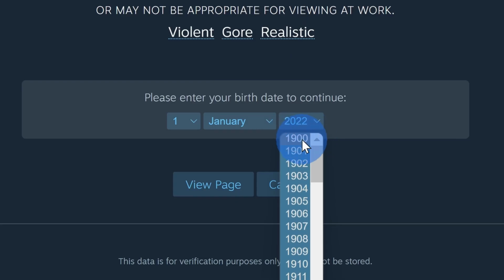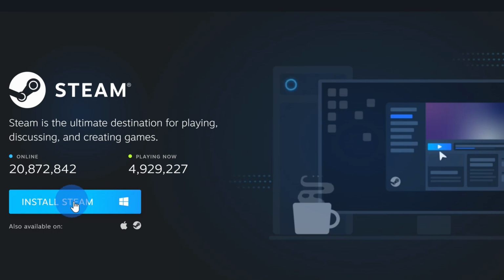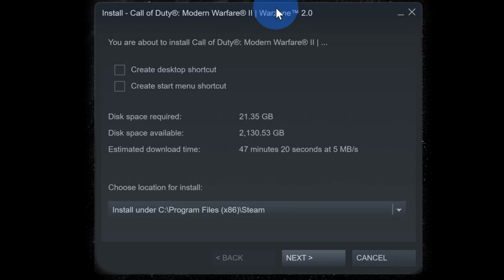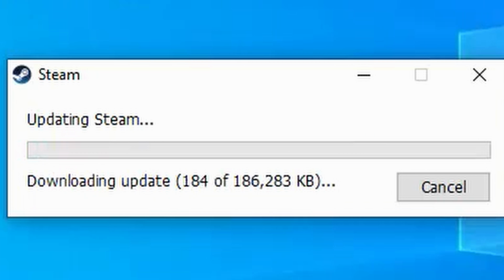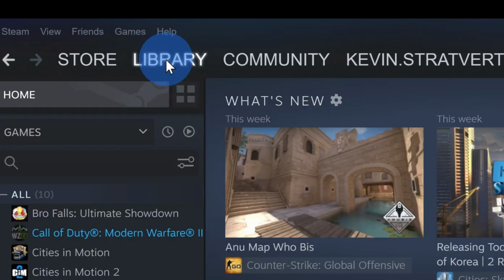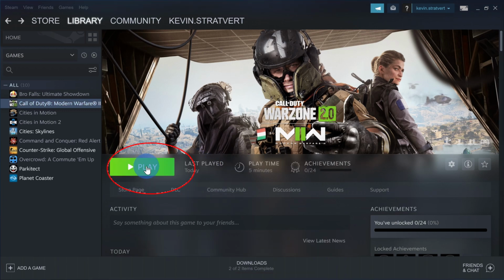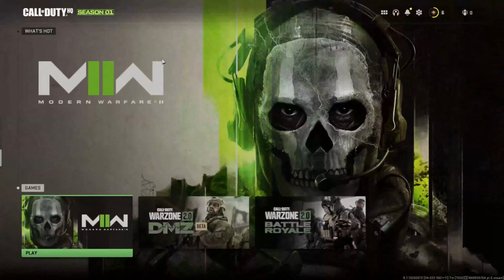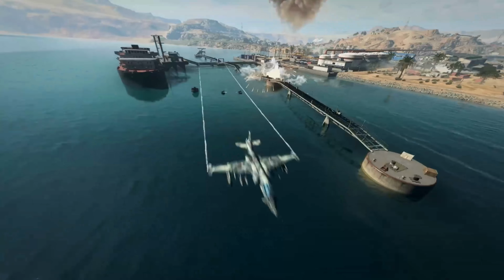How to download and Play Warzone 2 on PC Free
Play the latest Call of Duty Warzone 2 for FREE on PC by following this step-by-step tutorial.